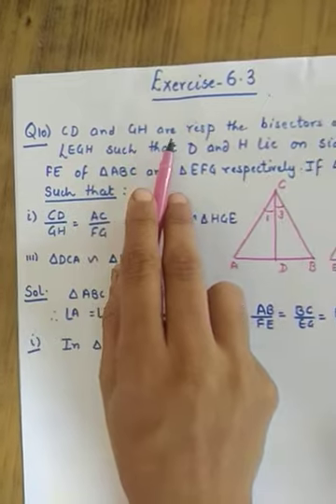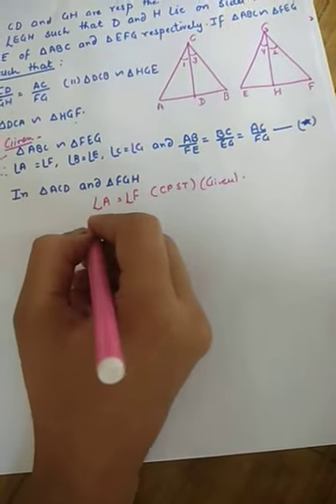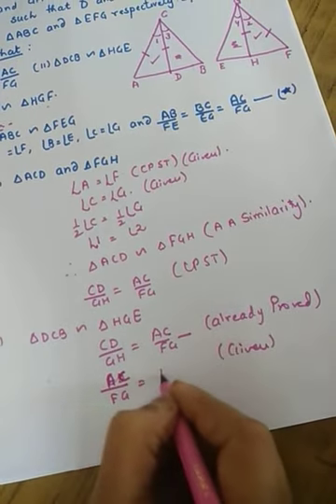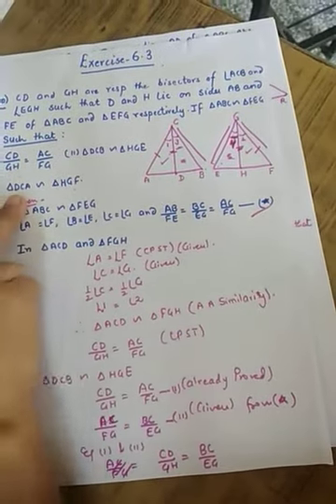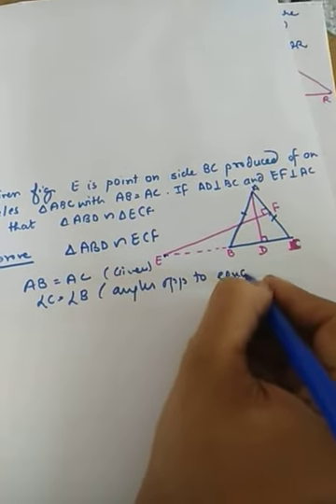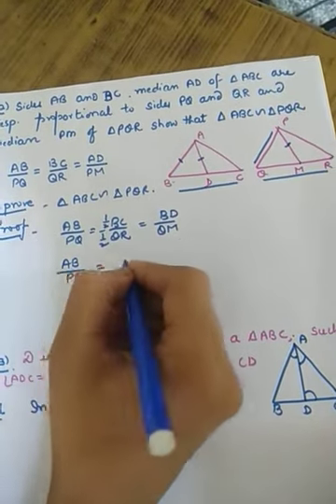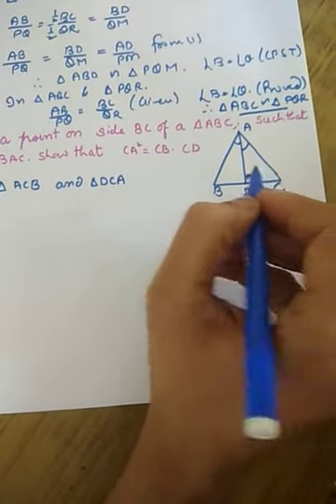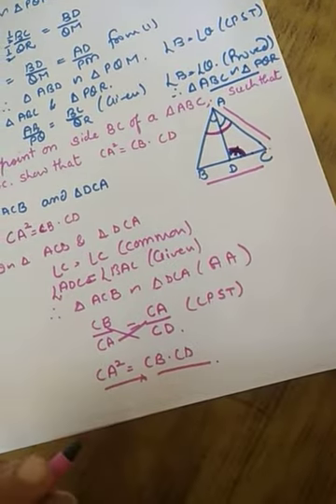Similar triangles ex 6.3 q10 to 13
Similar triangles NCERT ex 6.3